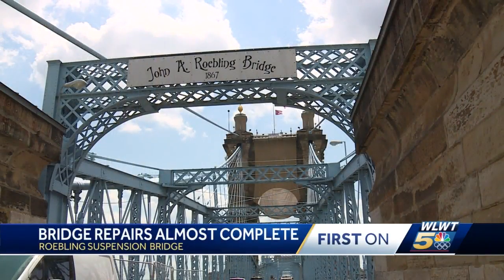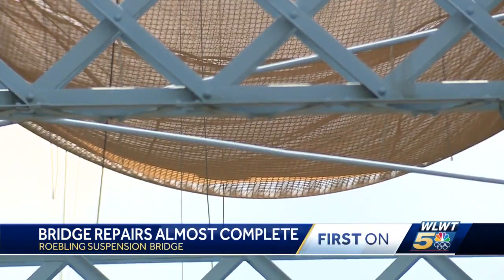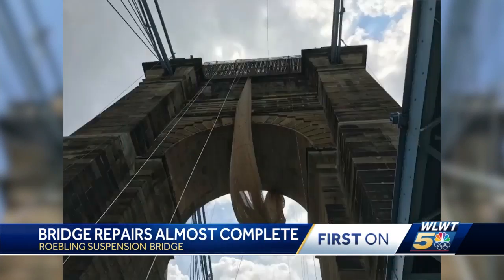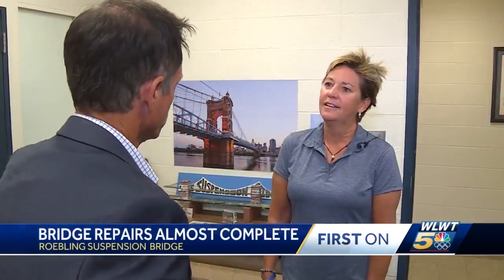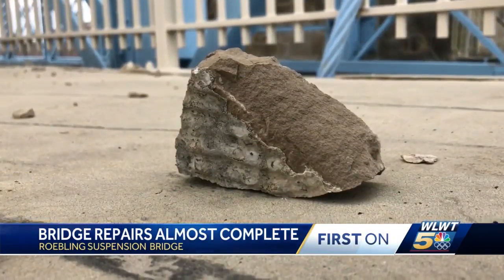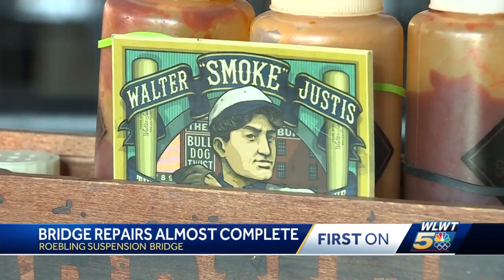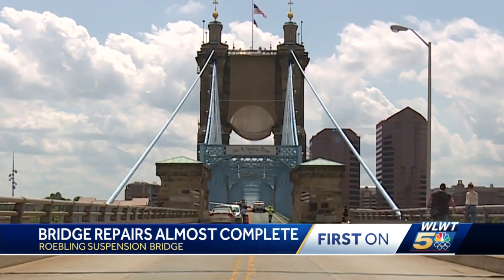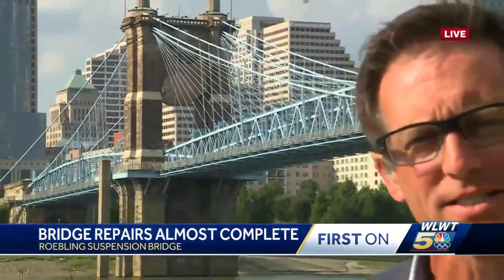Roebling Suspension Bridge repairs almost complete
After being shut down since April, the temporary fix for the Roebling Suspension Bridge is almost complete.